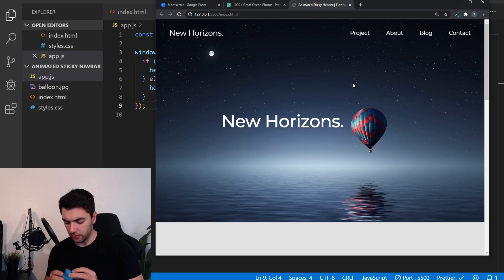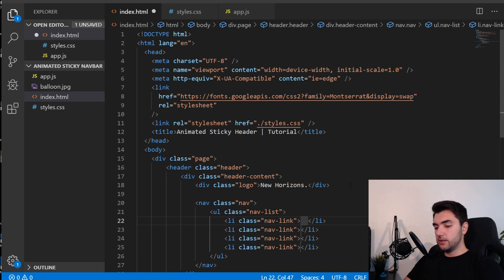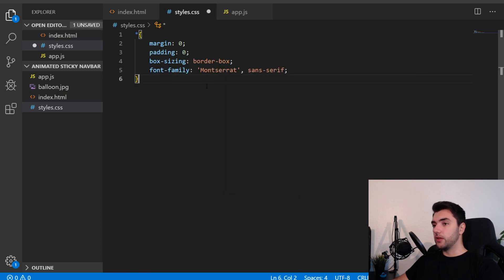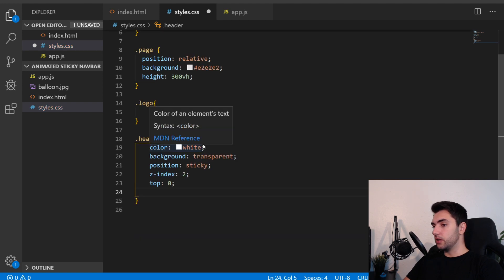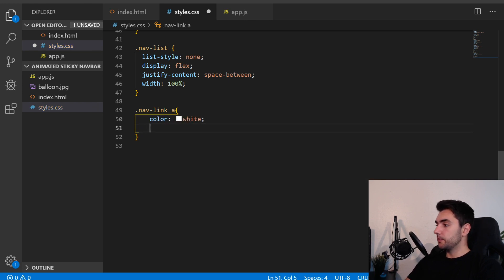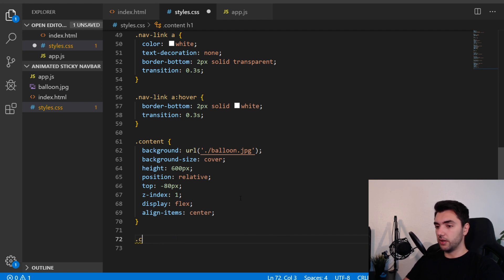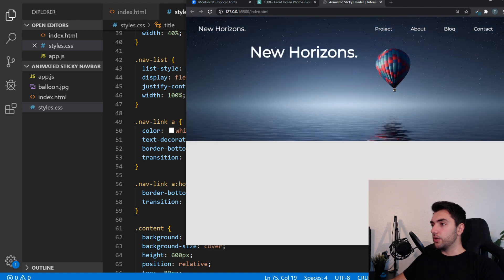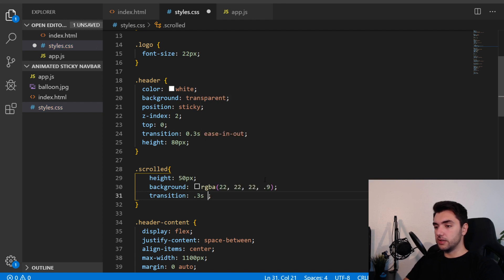Animated Sticky Navigation Bar on Scroll Tutorial | HTML CSS JAVASCRIPT (2021)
In this video I will show you how you can animate a sticky navbar on scroll. I will change the background color and height of the navbar when the user scrolls past the first section. This is a great method if you want to have a sticky navbar that´s transparent at the top but when you scroll over a different background color you can change the color of the navbar to make it visible on top.